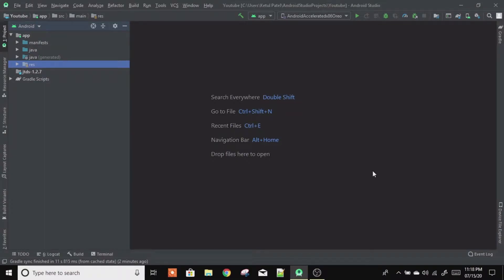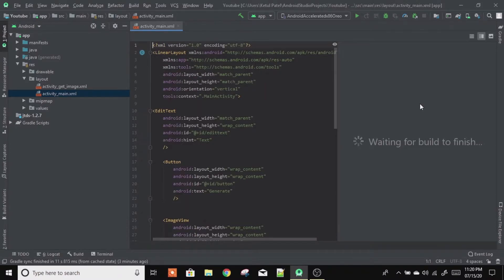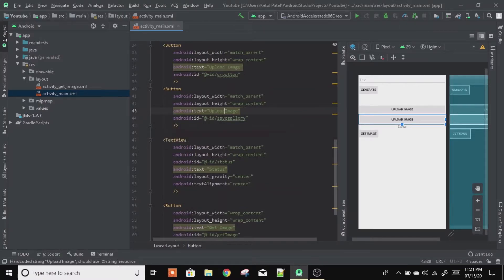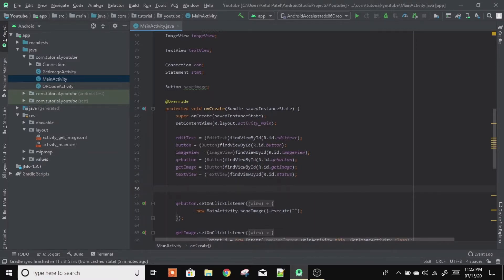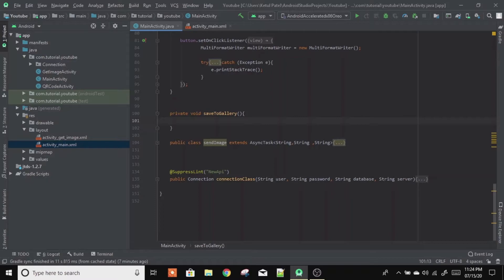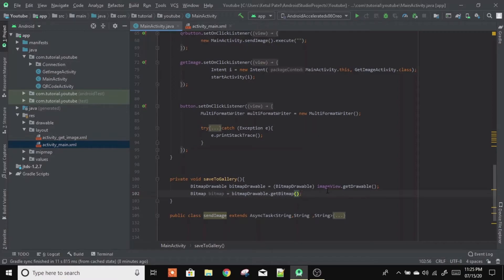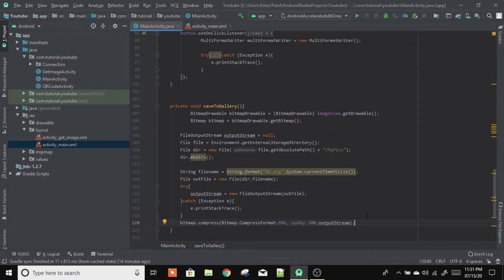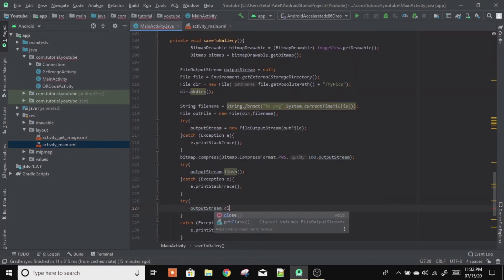Save Image from Imageview to Gallery in Android Studio | Android Tutorials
This video will show you how to save the Image from Imageview to Gallery in Android Studio.